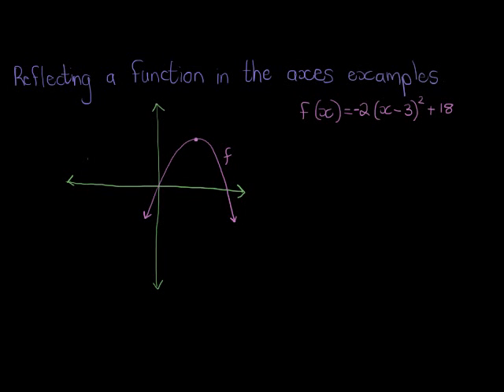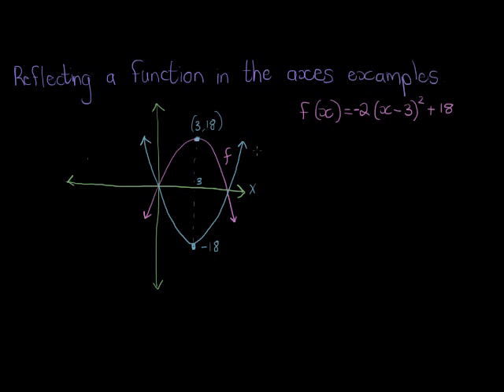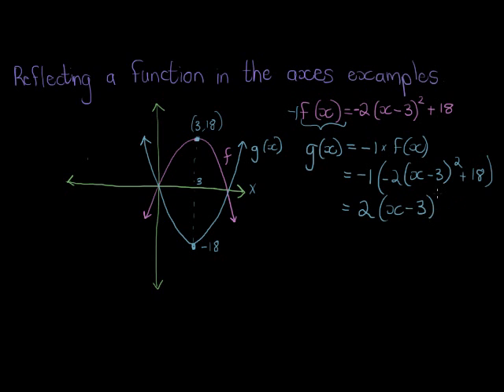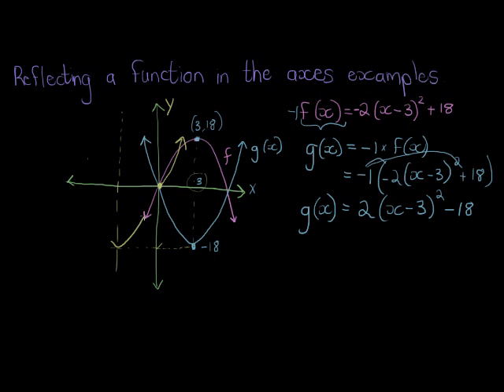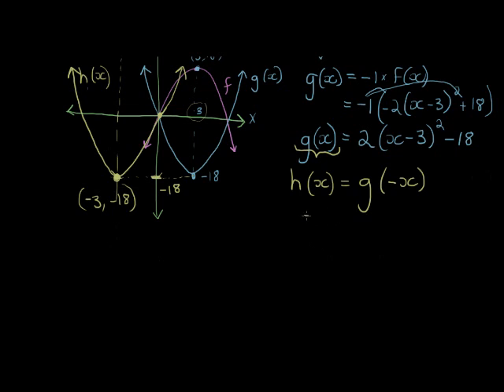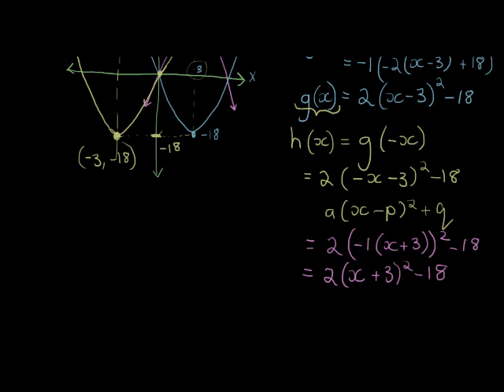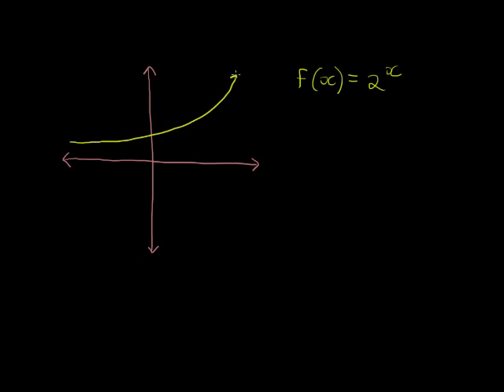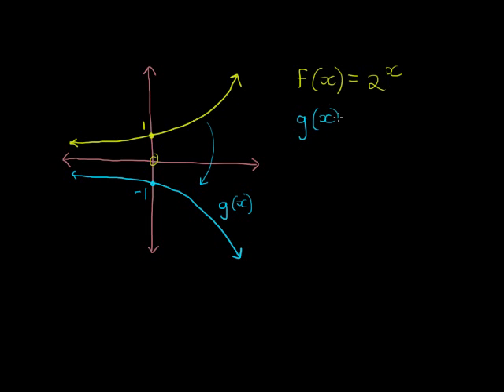Examples of Function reflections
Examples of reflecting the quadratic (parabola) and exponential functions in the x and y axes.

For an online course that covers functions and graphs and other topics for Matric Mathematics join this course for free.